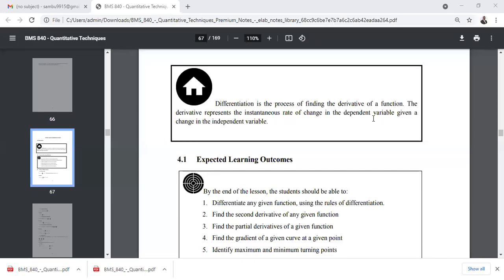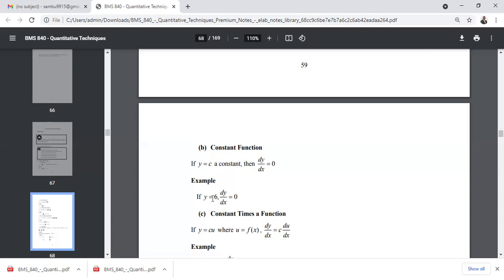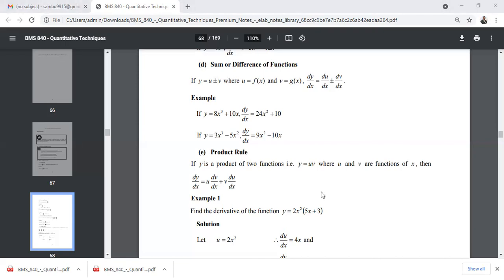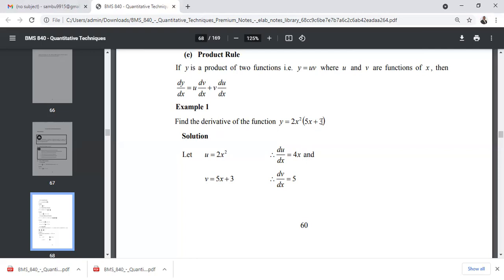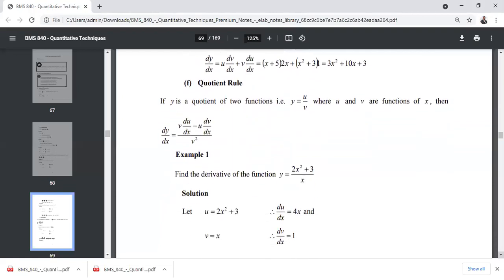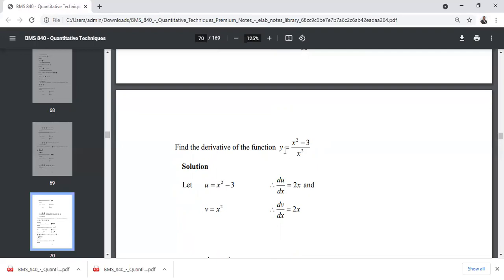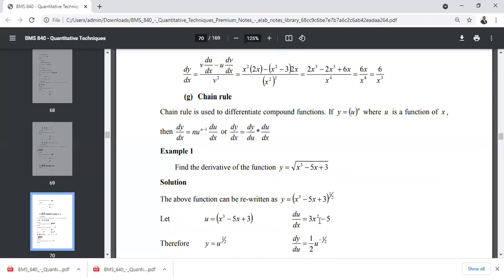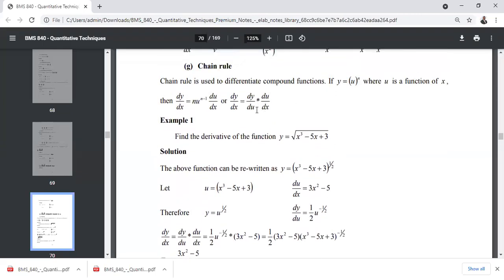Calculus Rules of differentiation